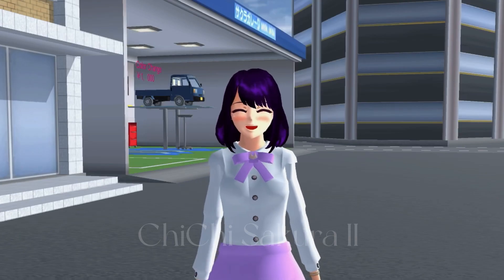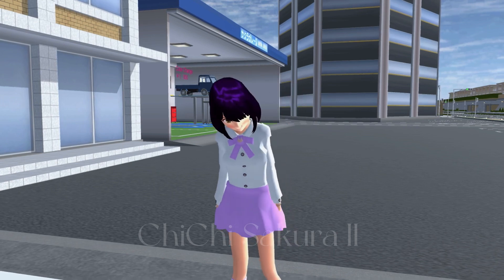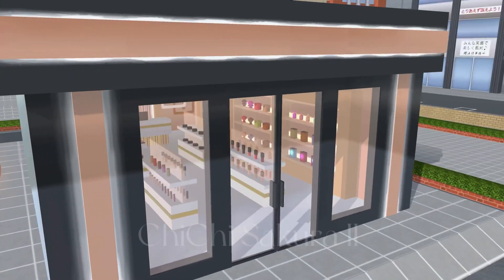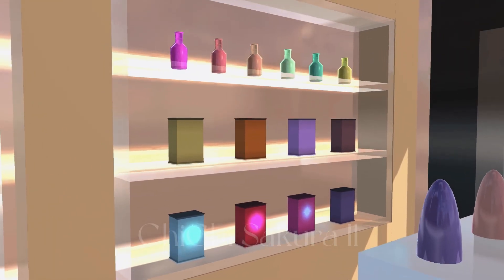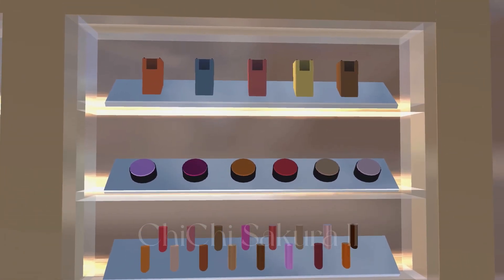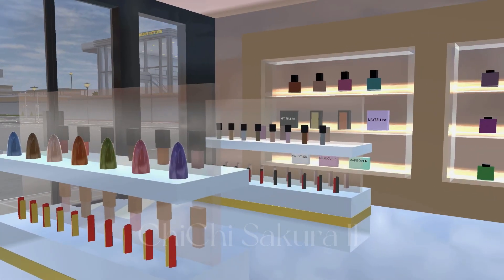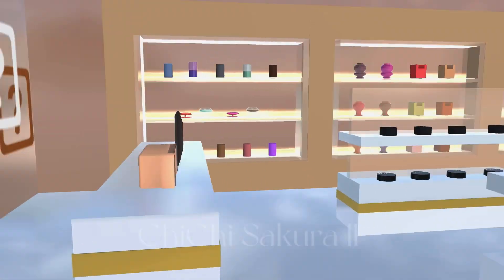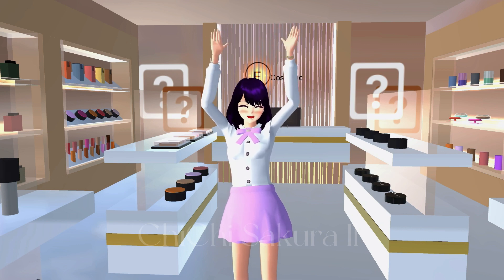❗️Review Cosmitic 💄 Shop in Sakura school simulator// ChiChi Sakura II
Tag